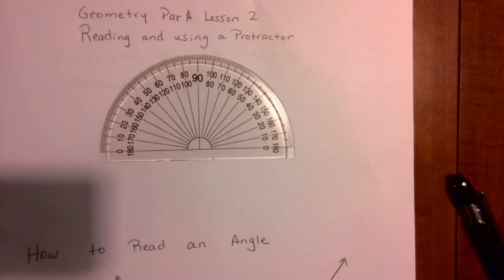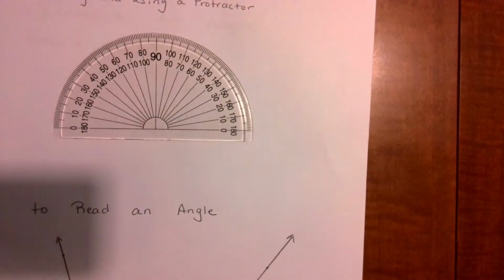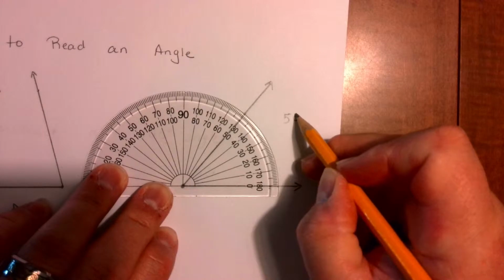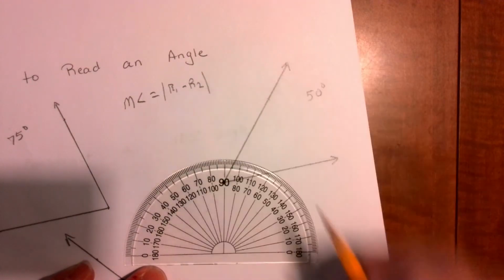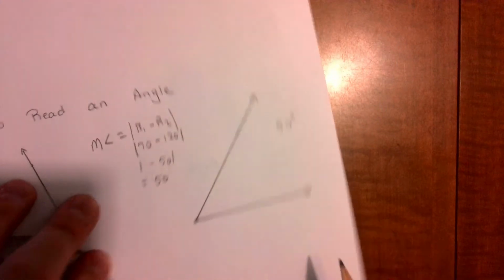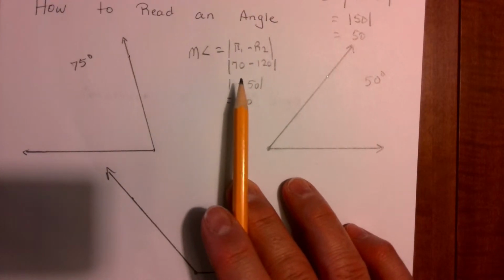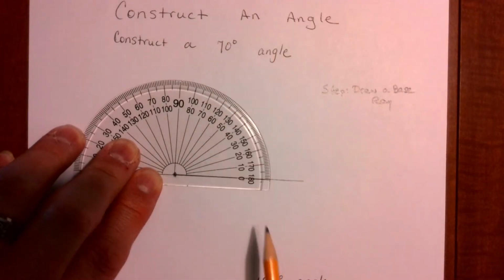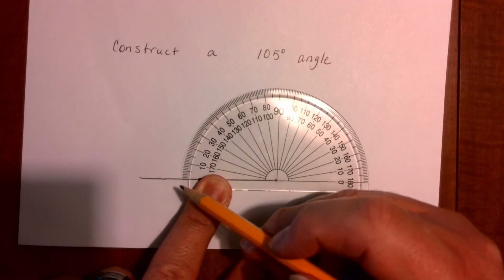Geometry Part A Lesson 2 Using a Protractor